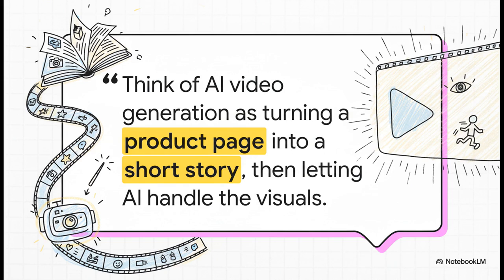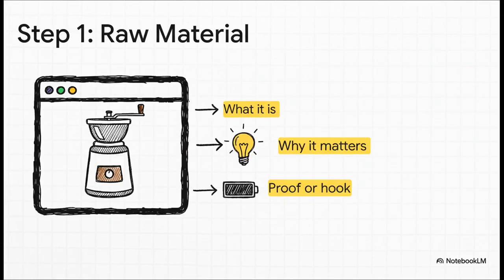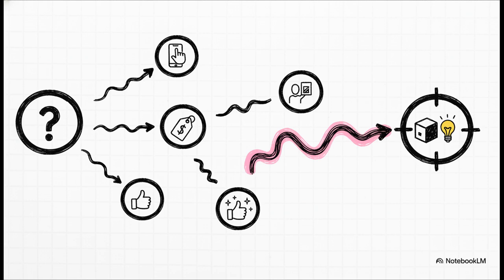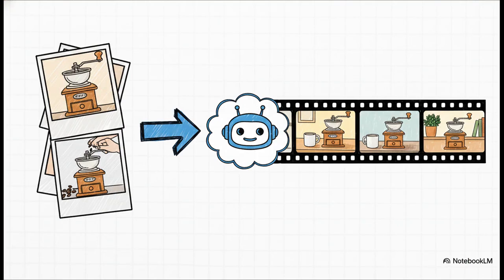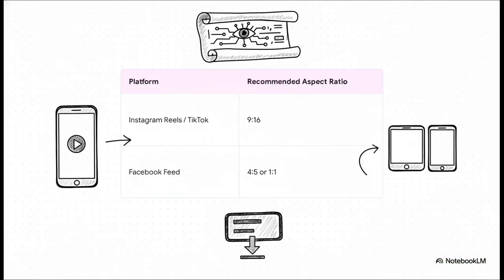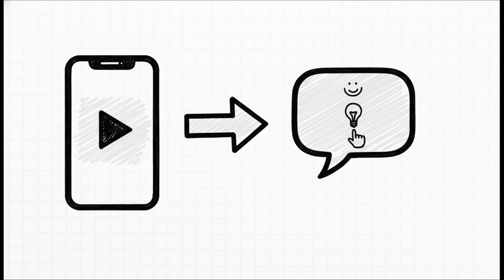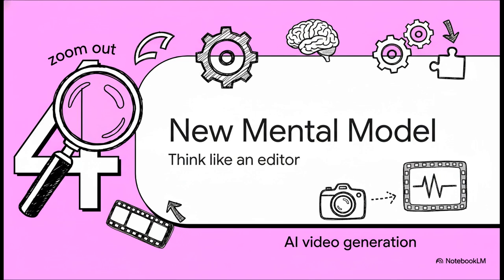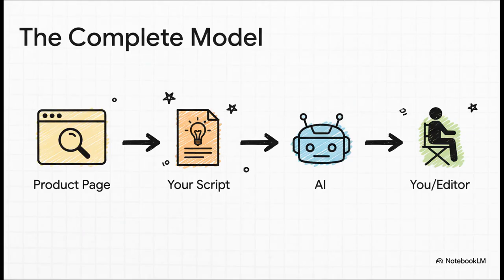AI Video for Business: How to Turn a Product Page Into Social Media Videos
00:00 Why AI video feels complicated
01:05 Using a product page as input
02:30 The simple AI video workflow
04:10 Keeping visuals consistent
05:40 Adding voice and exporting

AI video marketing does not need technical skills, expensive tools, or a video team.

If you already have a product page, you can use AI to create social media videos for your business.

In this video, I explain a clear and practical AI video workflow for small business owners and marketers:
• How to use a product page as input for AI video generation
• How to create product videos for social media using AI
• How to keep product visuals consistent in AI videos
• How to add voice to AI videos without complex editing
• How to format AI videos for Facebook, Instagram, TikTok, and LinkedIn

This video is for:
Founders
Marketers
Anyone learning AI video for marketing

No filming required.
No video editing skills needed.
No technical knowledge needed.

By the end of this video, you will understand how to turn any product page into a repeatable AI video process that saves time and improves your social media marketing.